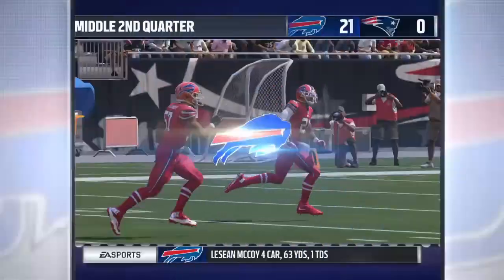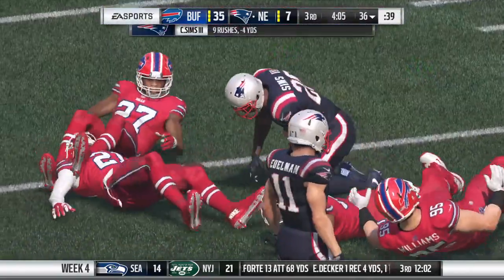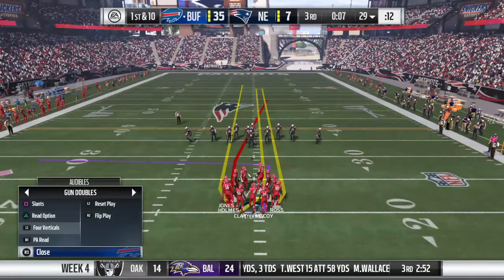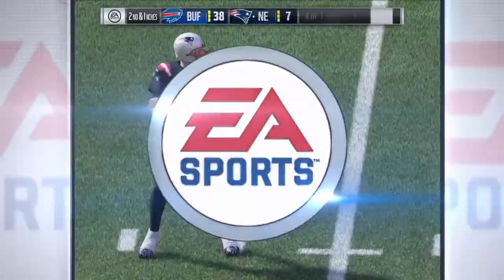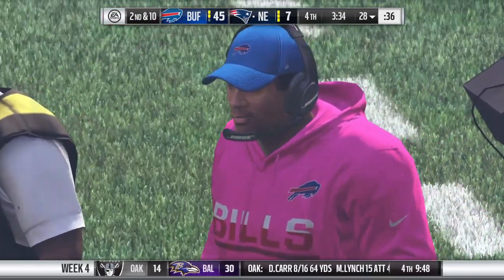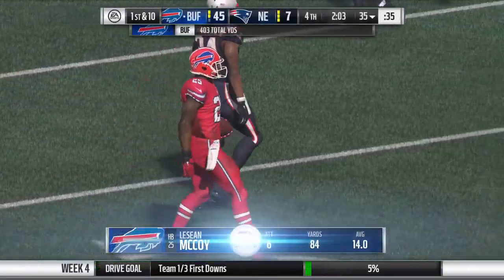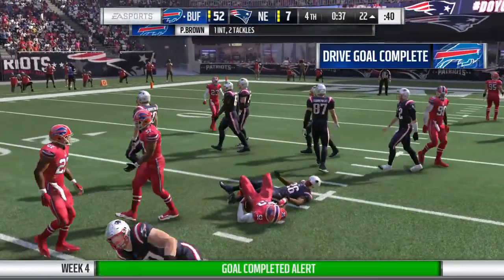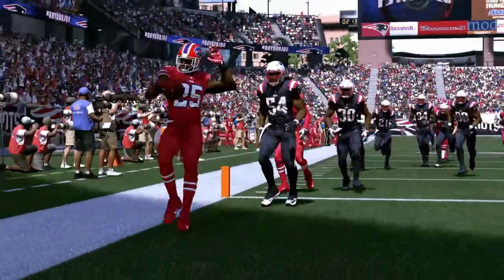Madden NFL 17 Buffalo Bills blowout The New England Patriots